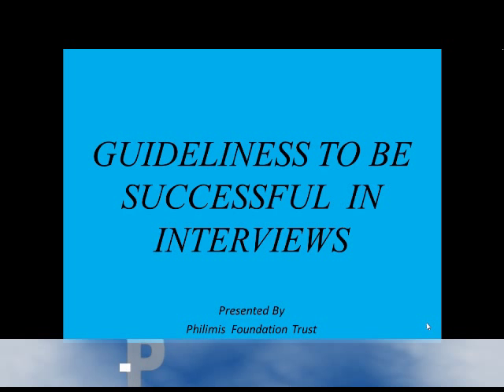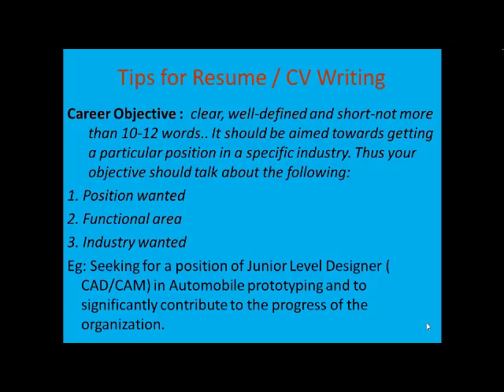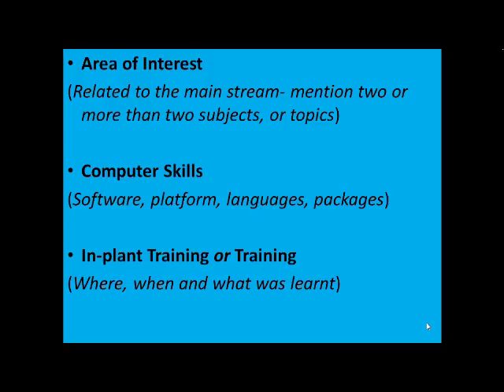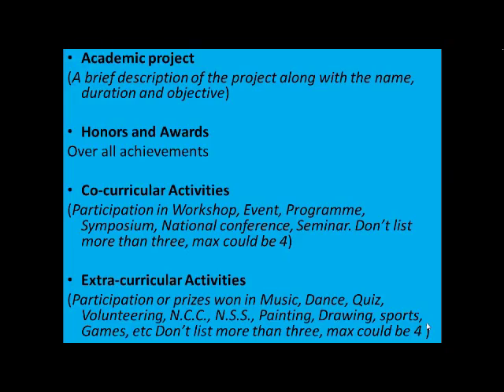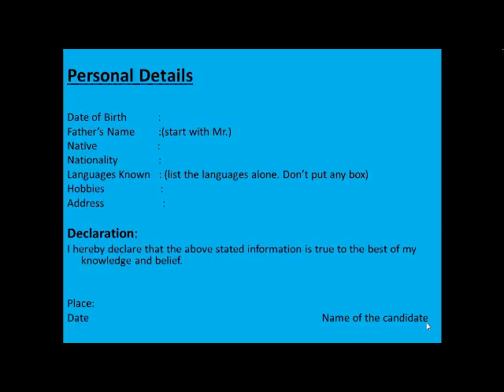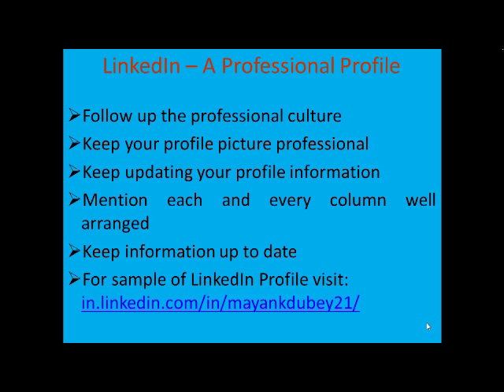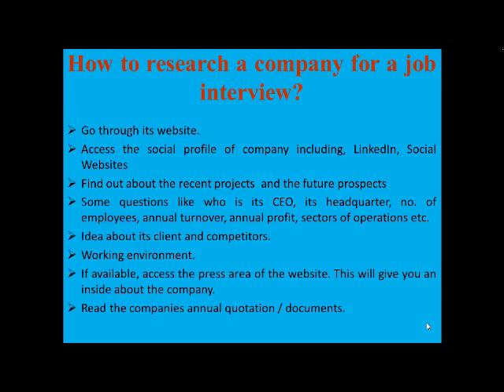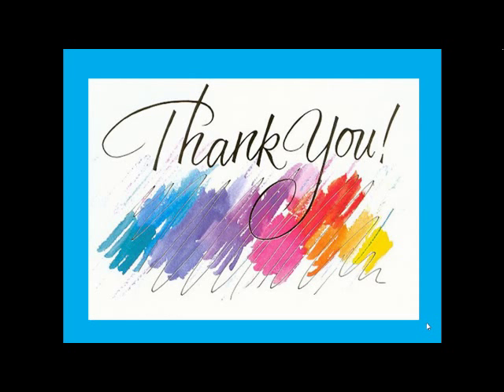Lecture 1: How to make a perfect CV/Resume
A series of three lecture videos which will guide you through guidelines to be successful in an interview with all small and large aspects which usually matter when you face the recruiters.